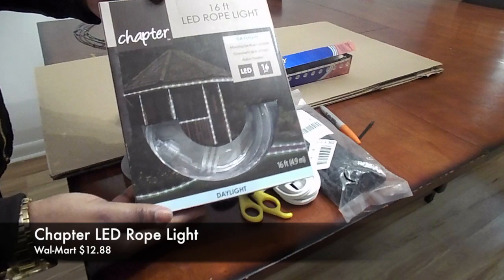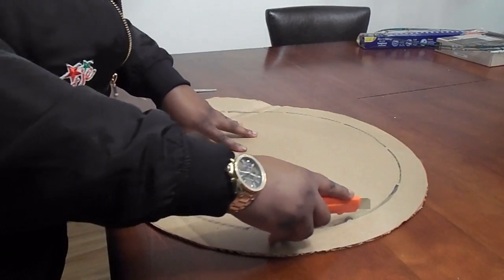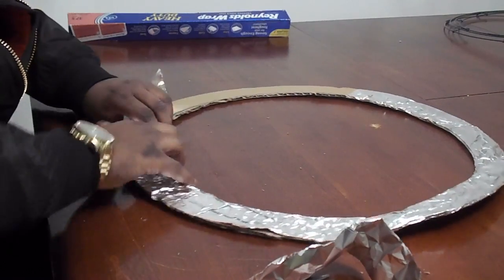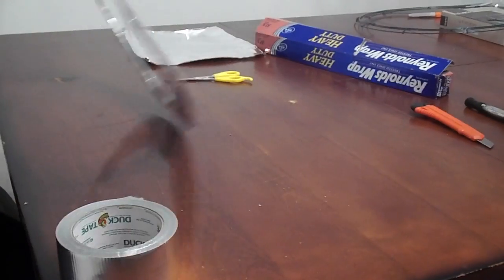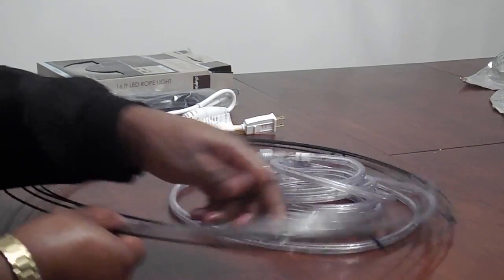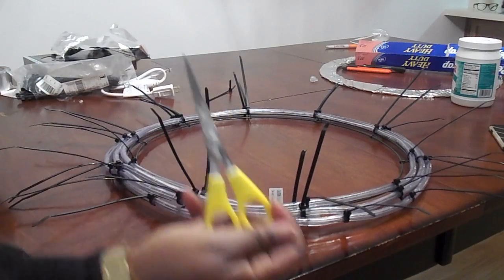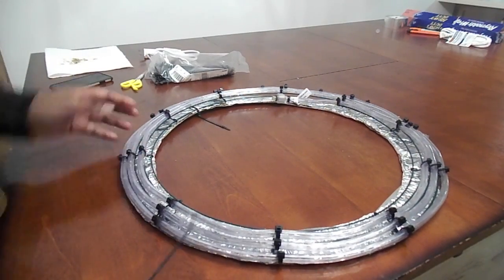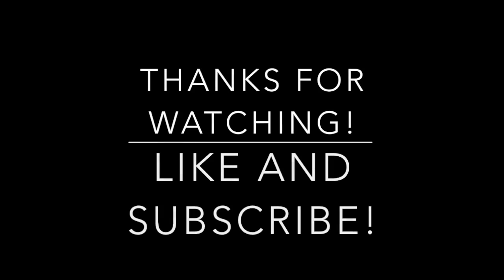Affordable YouTube Lighting! DIY Diva Ring Light UNDER $25 ! | Pre'Knechia Ja'Nae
Welcome Back! To all my new subs, welcome!
OPEN ME.

Hey y'all. I'm going to show you how to make your very own DIVA RING LIGHT for under $25! All of these items can be found at Wal-Mart! This DIY took less than an hour to make and has improved my lighting for filming.

Items Needed:

Chapter LED Rope Lights - Day Light ($12.88)
Wire Wreath ($3.27)
Silver/Metallic Duck Tape ($3.37)
12 FT Extension Cord ($2.44)
Zip Ties ($2.49)

TOTAL: $24.45

The stand is COMPLETELY OPTIONAL. It is an old wig stand that I ordered from Amazon. I just secured the light on the stand with Zip Ties.

Wig Stand

Social Media 💭